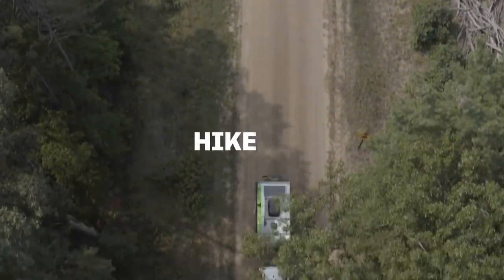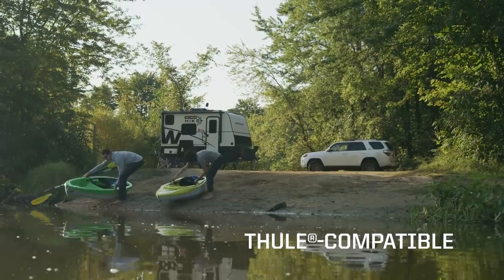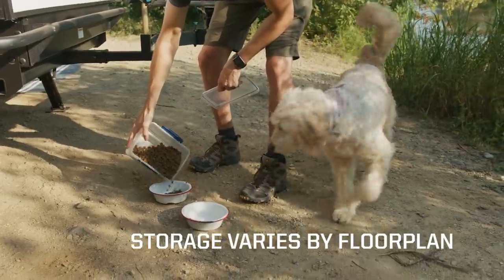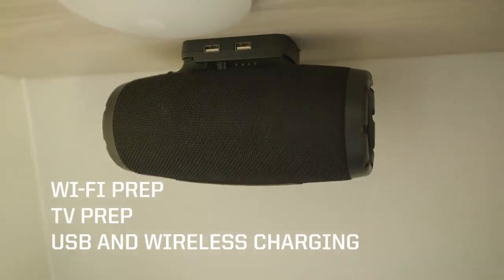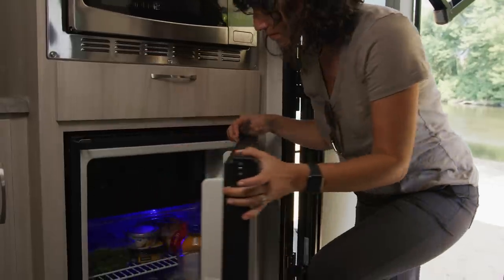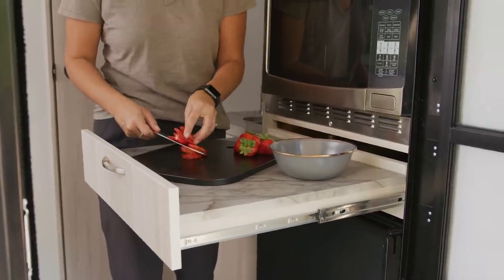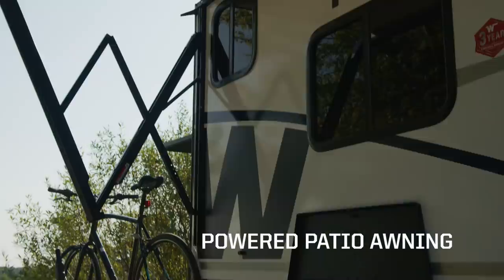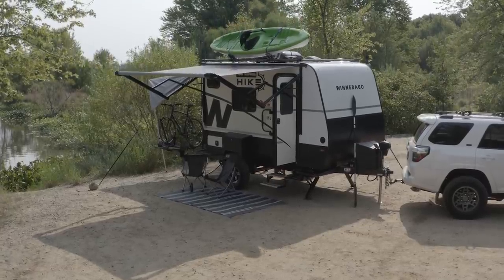Tour the Winnebago HIKE 100 - Mid-Sized SUV Travel Trailer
The Winnebago HIKE 100 offers unparalleled versatility with its incredible capacity to store gear of all kinds, almost 200 square feet of exterior living space, and extended season capability — all in a footprint small and light enough to be towed behind a mid-sized SUV.

Start exploring the latest Winnebago new releases, browse models that fit your lifestyle, or use our new shopping tools to find the perfect RV for you!